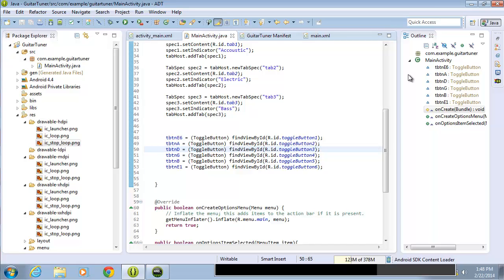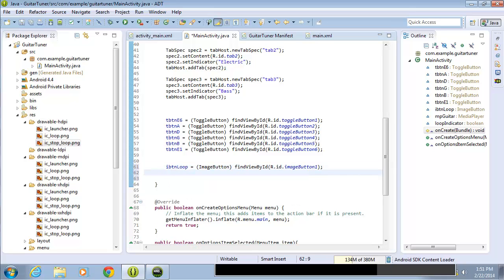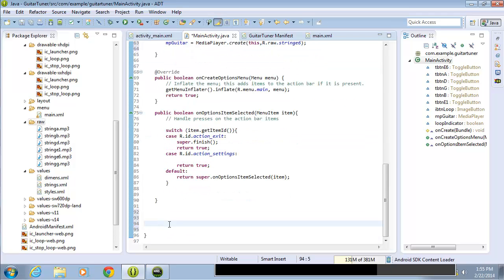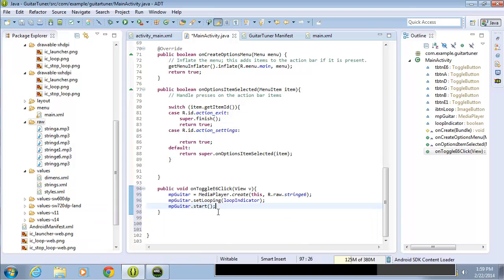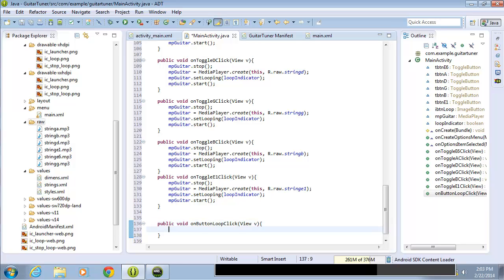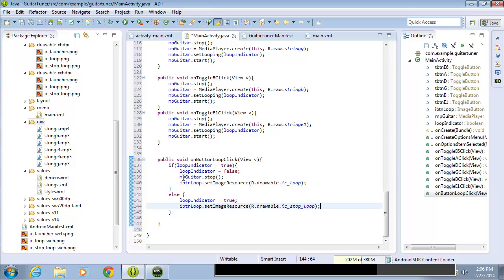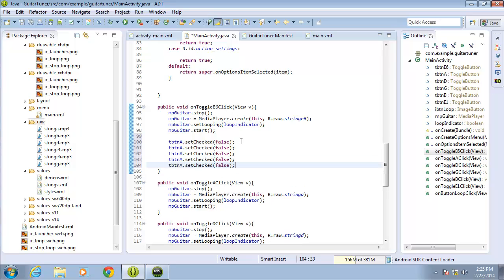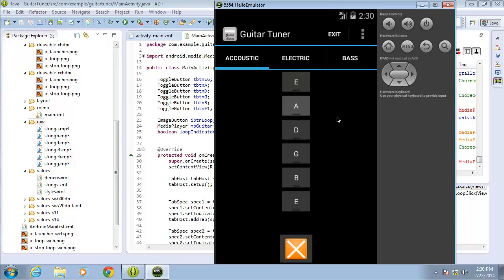Android: Playing Sound with MediaPlayer